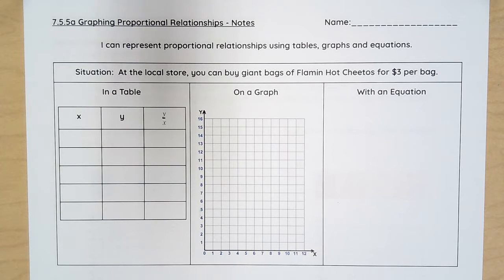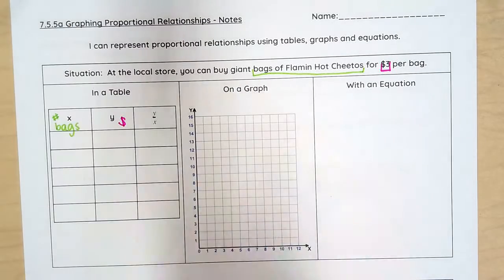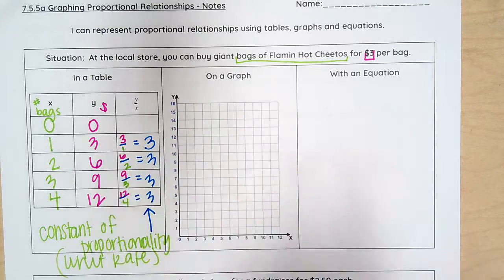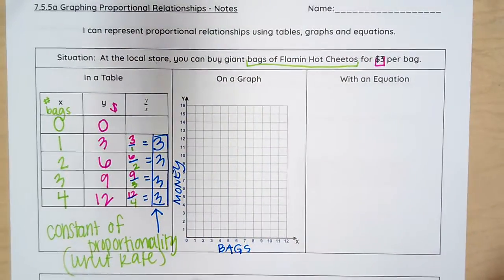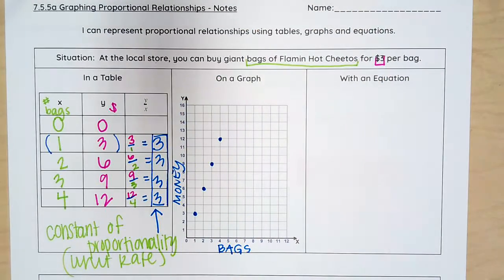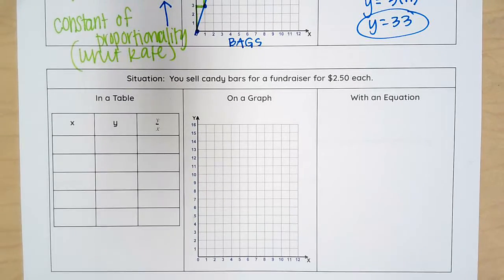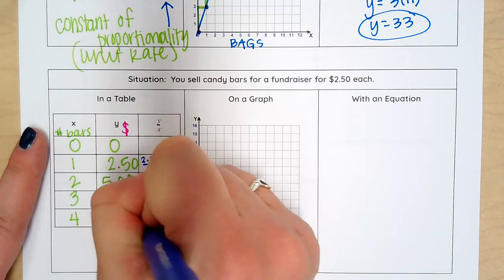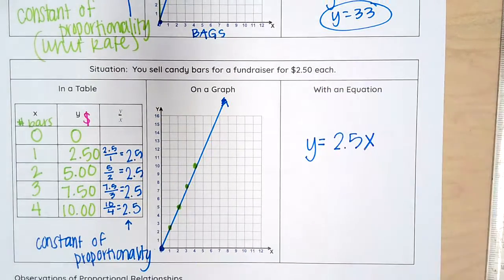Graphing Proportional Relationships - Part 1